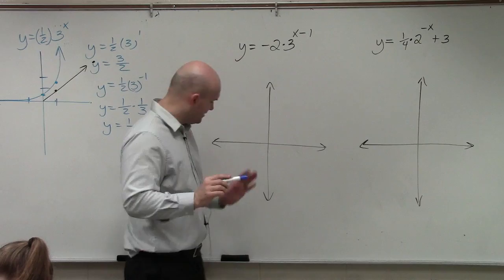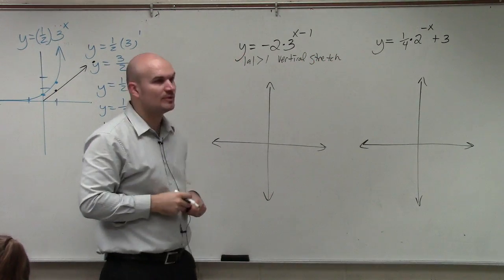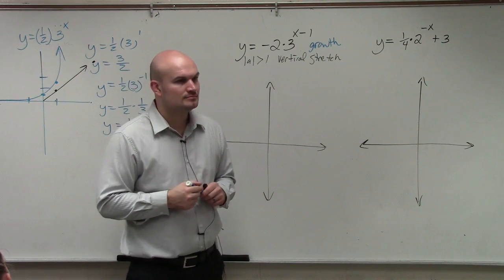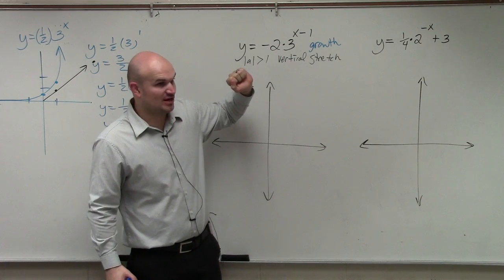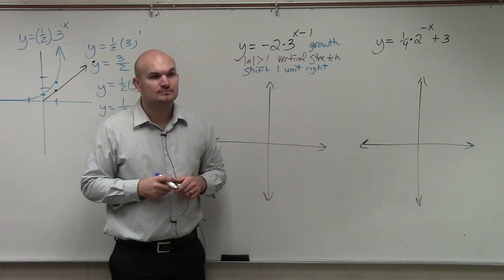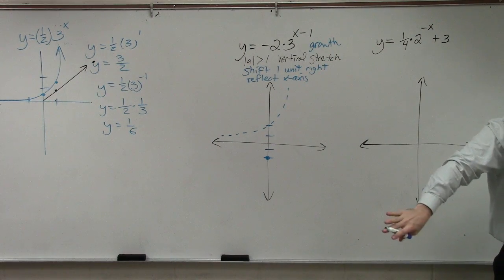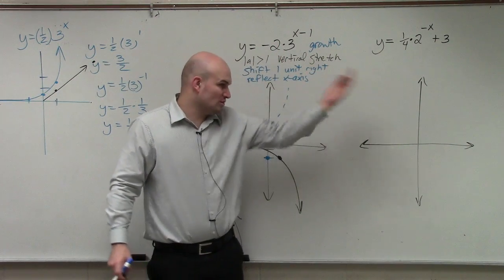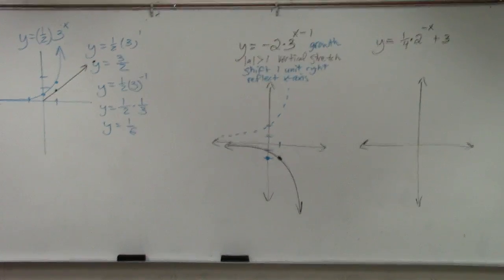Graphing the exponential function with multiple transformations